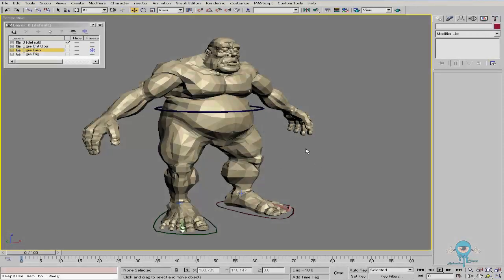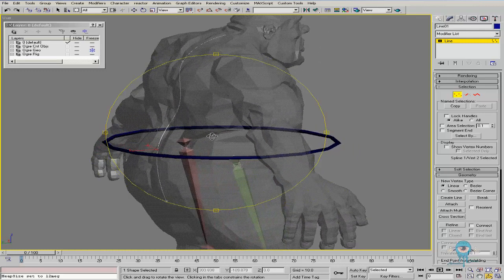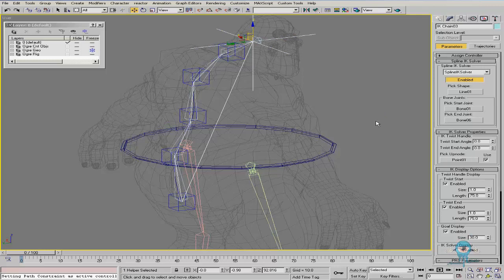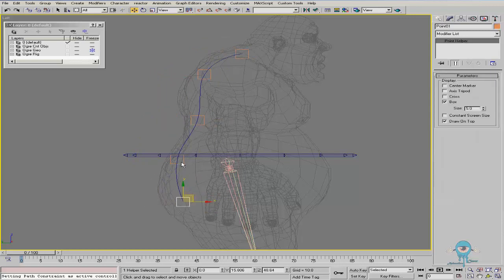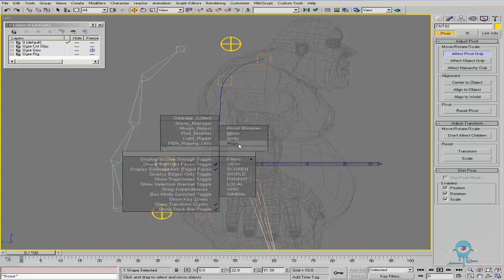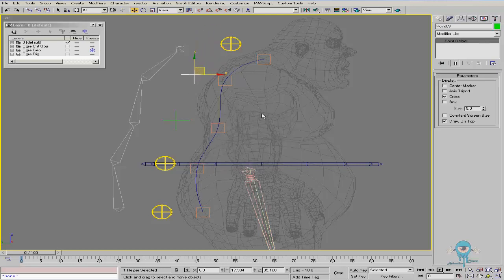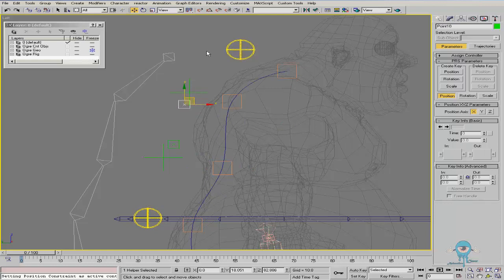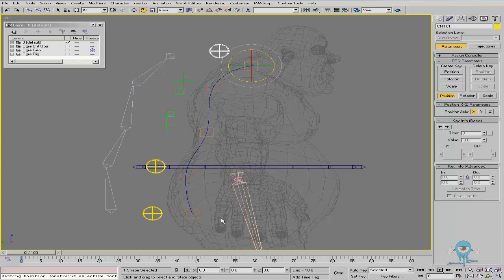3DS Max_Character Animation_part 2_01_Spline_IK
_Introduction_Control_Object__Envelopes__Creating_Control_Eyebrows_Scripting_Creating_Facial_UI_Storing_Poses_Skinning_Facial_Rigging_Blend_Morph_Mirroring_Skin_Deformers_Adding_Muscle_Bones